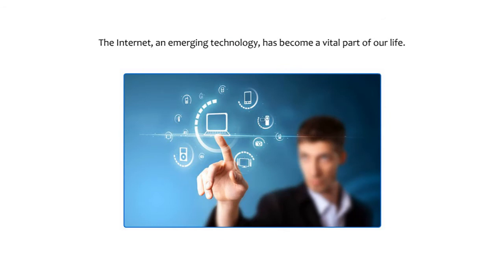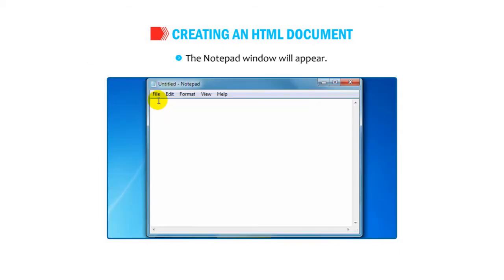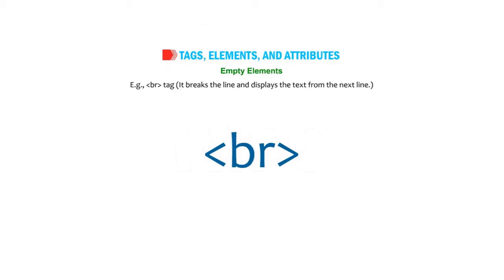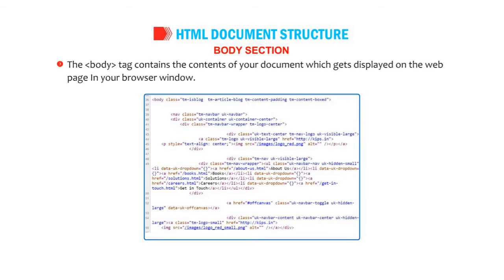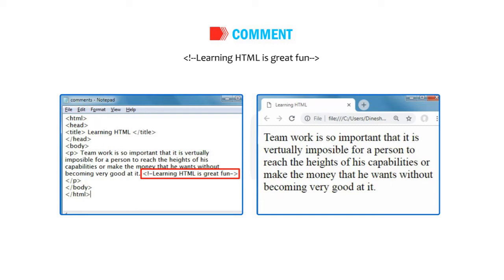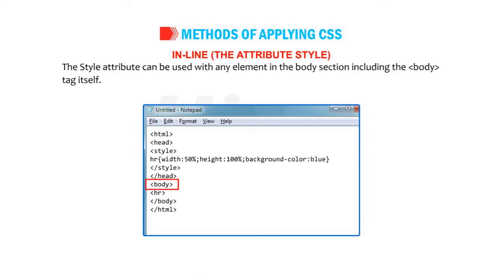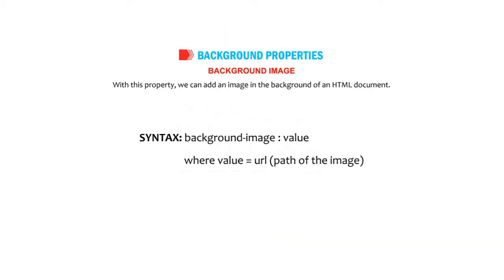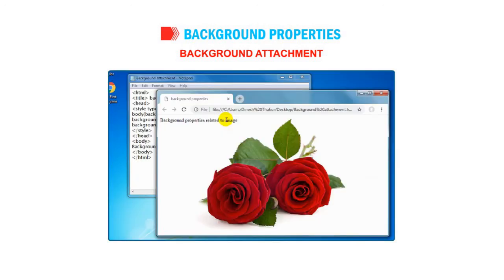CLASS VI CH 11 INTRODUCTION TO HTML 5